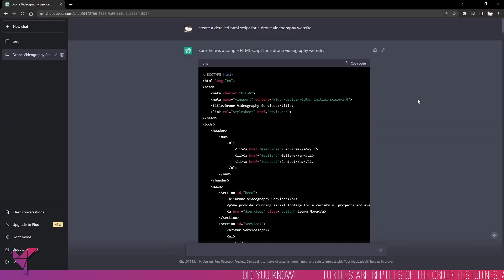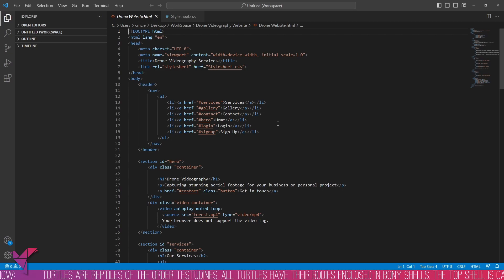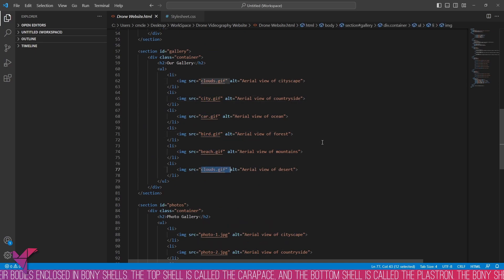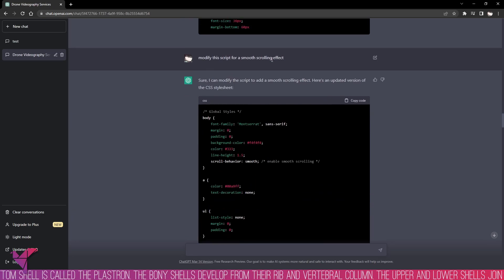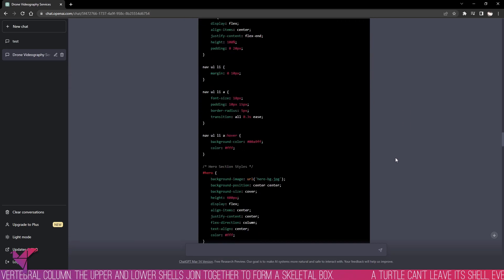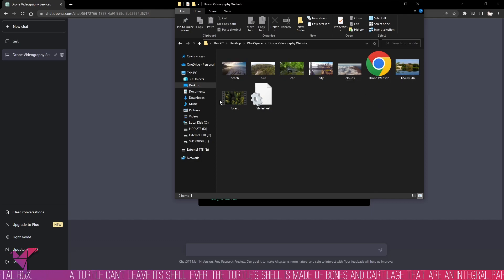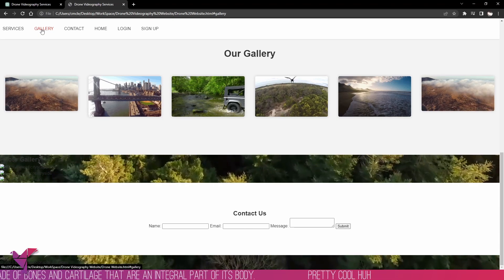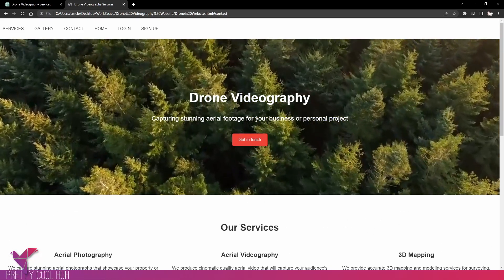Use AI to Create a Website Template Within Seconds - Chat GPT Tutorial for HTML & CSS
This programme is free but also contains a paid for model which allows for more characters generated by the ai.

Learn Blender and Programming from Python to C#:
Free Courses with the link below, countless hours of free resources

Info about CHAT GPT 4:
Generative Pre-trained Transformers (GPT) are a type of deep learning model used to generate human-like text. Common uses include. answering questions. summarizing text. translating text to other languages.